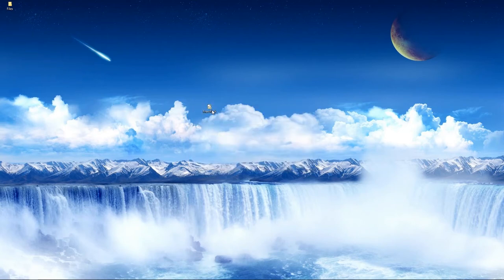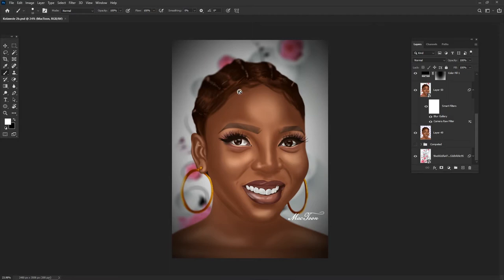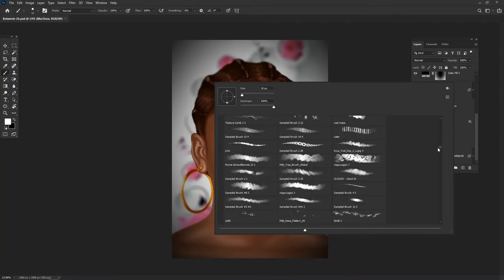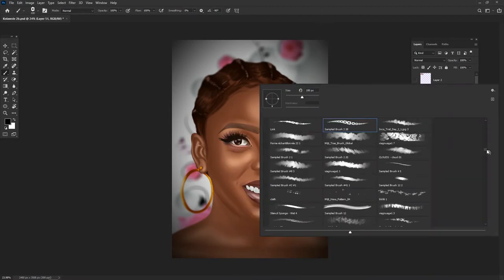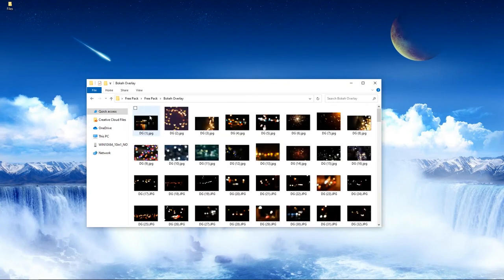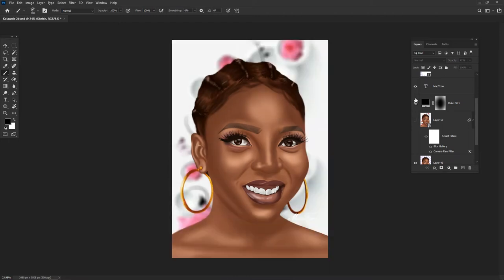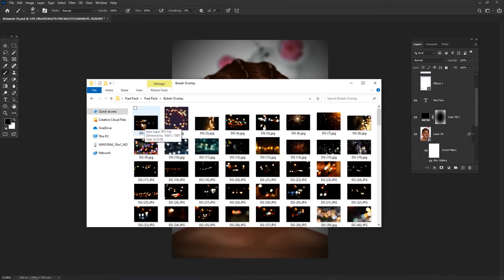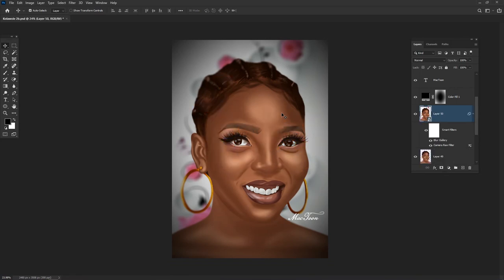Free Photoshop Brush